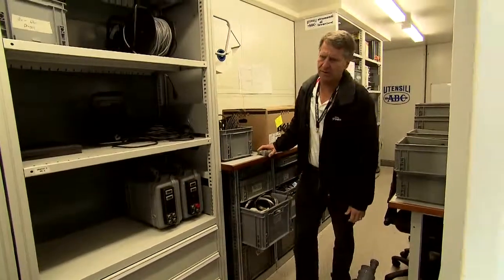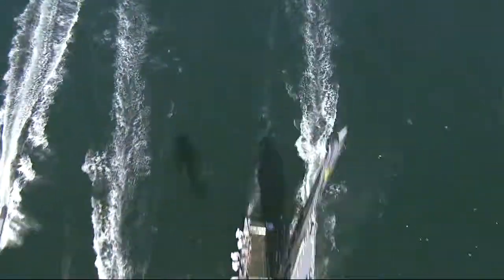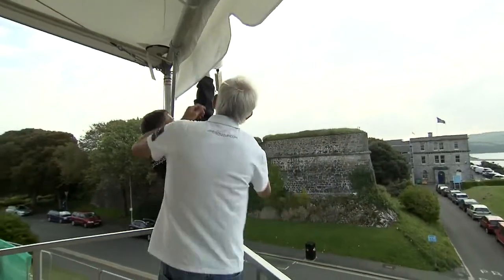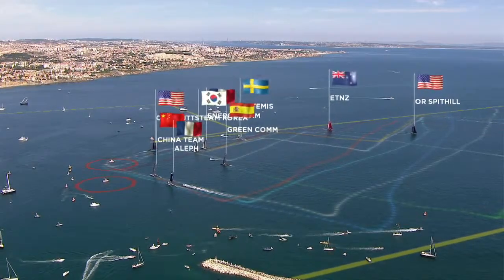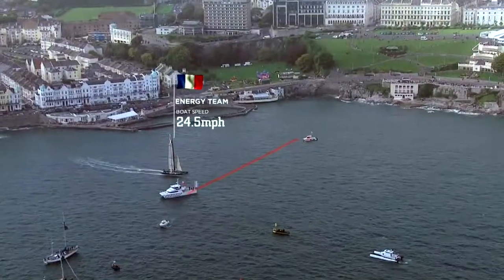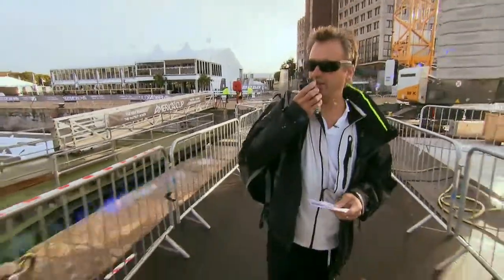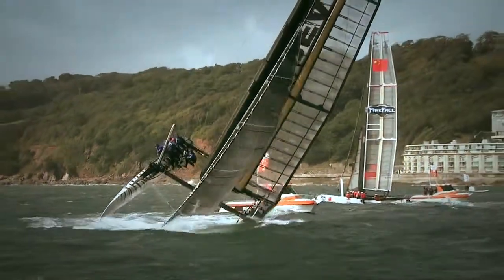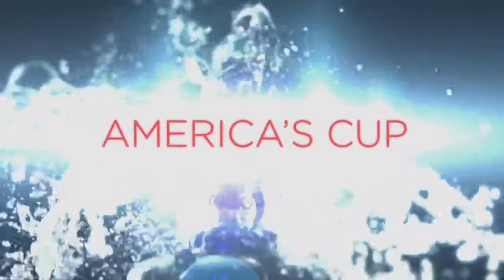1. Liveline - How graphics are inserted into LIVE VIDEO mirror.mp4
Revolutionary Graphics System called 'LiveLine'.
Graphics inserted into LIVE Broadcasts. In 2001 this technology was elementary. The 11 years since 911 01, the graphics & tracking have become extremely sophisticated. Some say the PVI graphic.animated by CBS for the 911 broadcast was primitive. It was. Today, virtual graphics are much more sophisticated.  This is a mirror of

America's Cup Yachting video.

Boundary lines and field of play introduced to the sport of sailing. Feed from America's Cup Uncovered